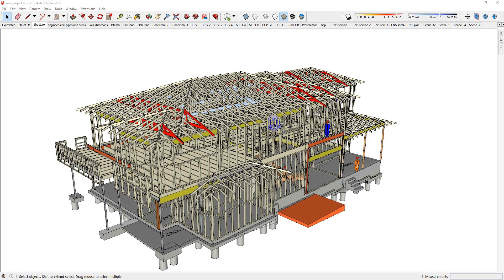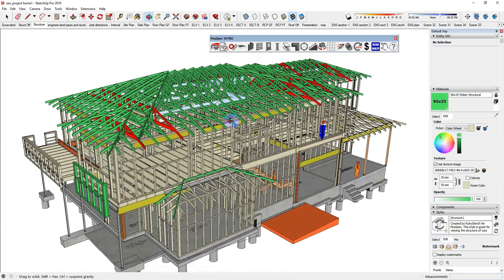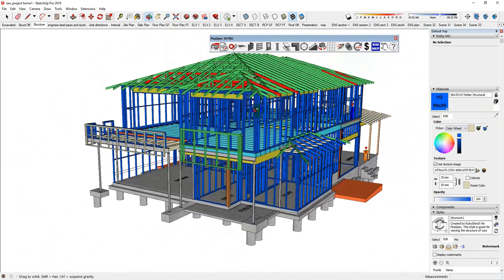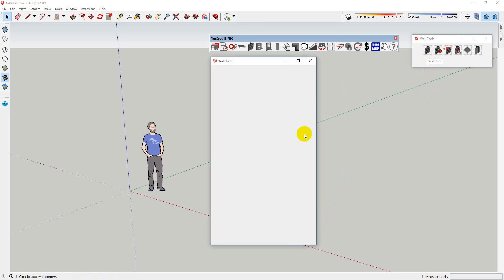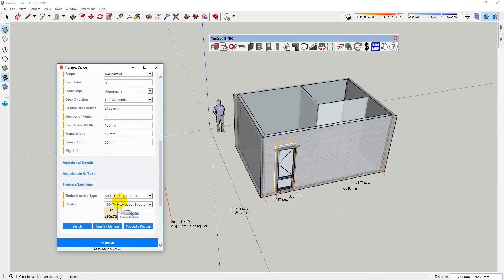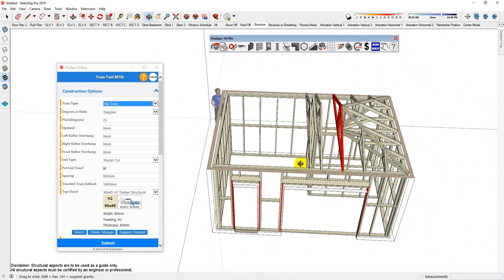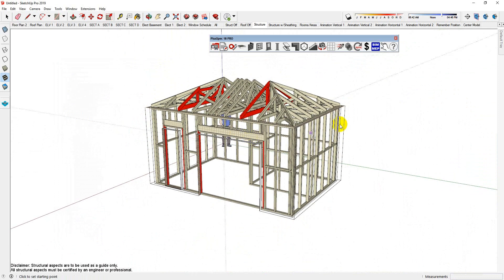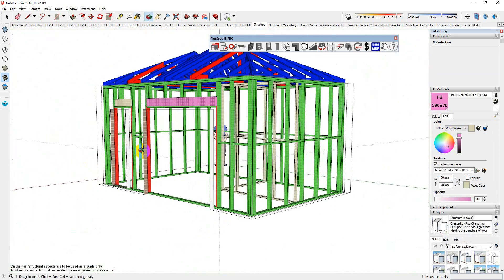How to change the Colour of Studs Joists and Heads inside PlusSpec for Sketchup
This tutorial shows how to change the colour of structural members inside PlusSpec for Sketchup, it also shows how to create walls, change lumber sizes, truss setbacks and header sizes

Plusspec Team.